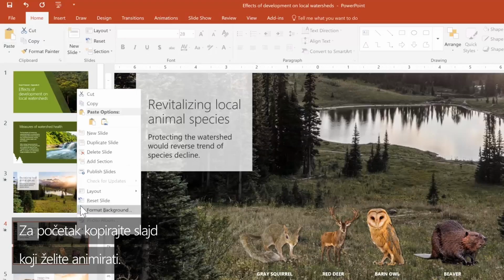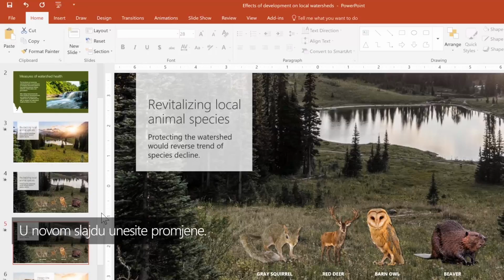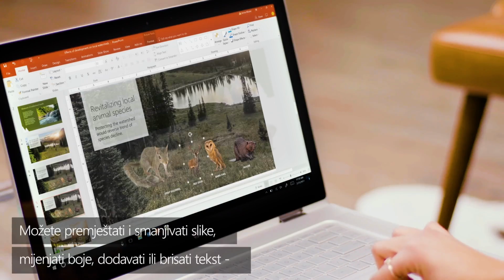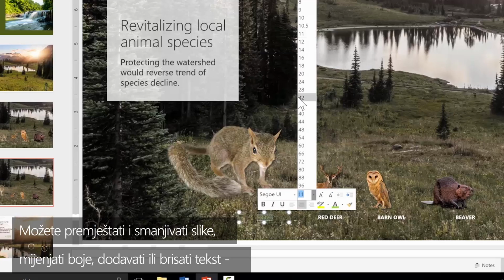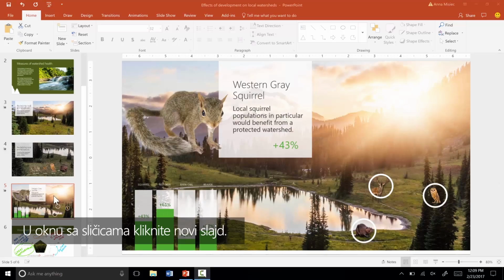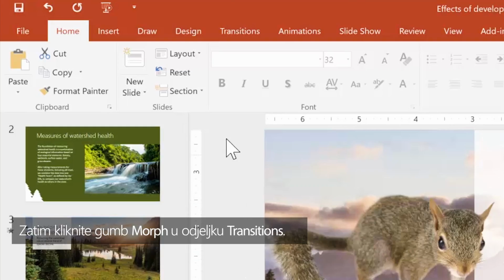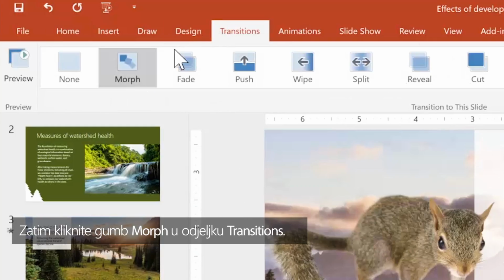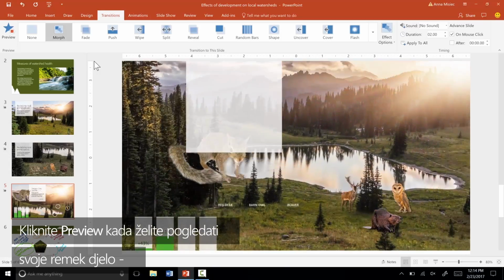1204 MICROSOFT OFFICE MORPH LOC HR PREV 201709051618